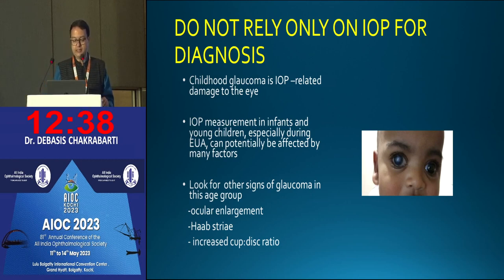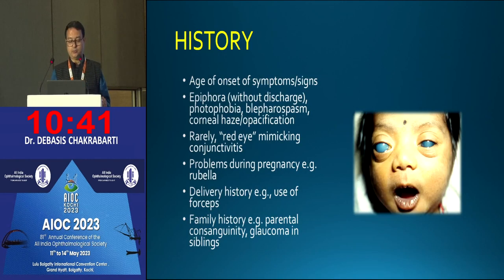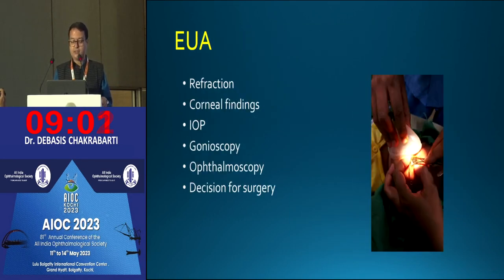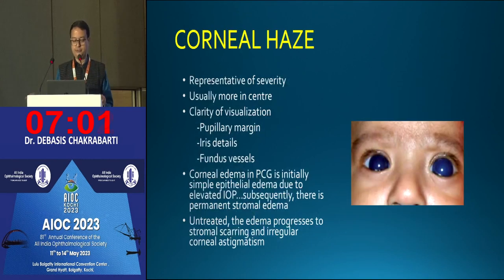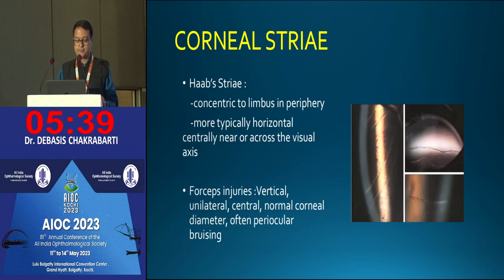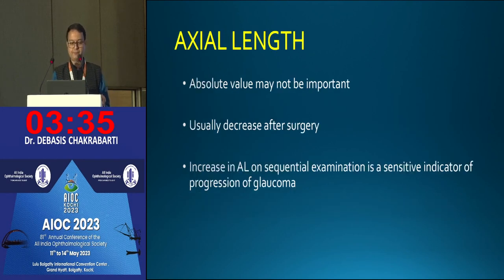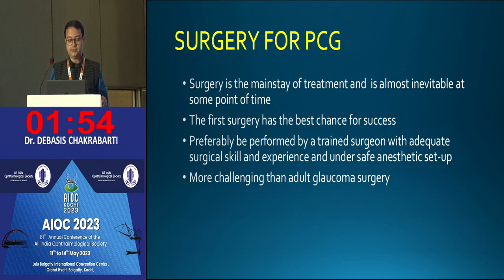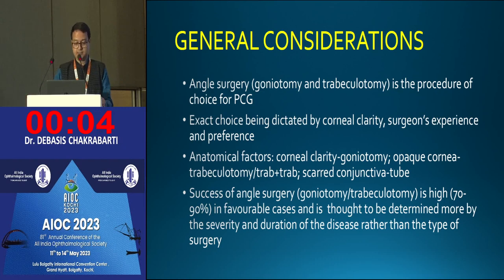AIOC 2023 GP6 topic Dr DEBASIS CHAKRABARTI Clinical evaluation and Surgical Options for PCG